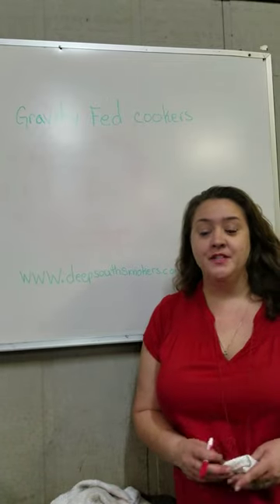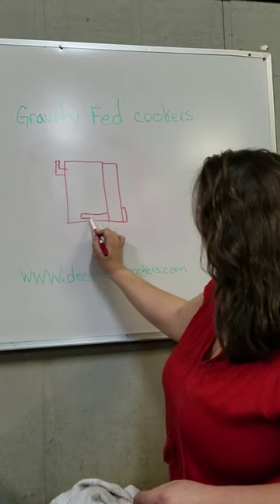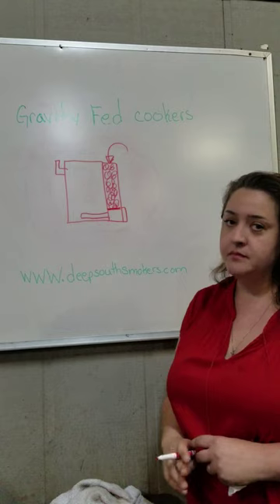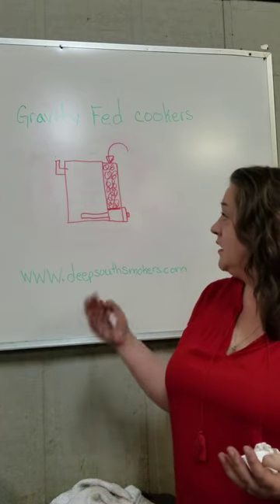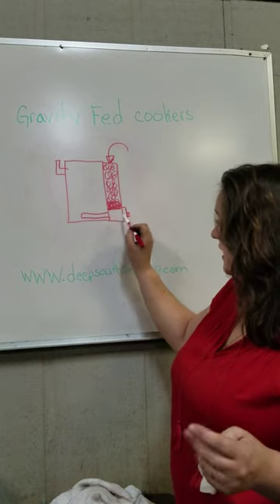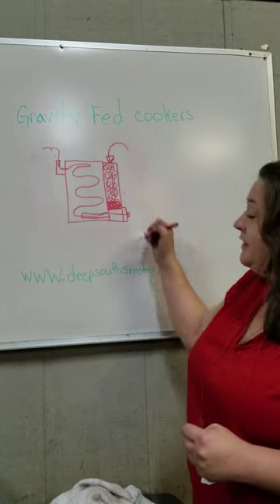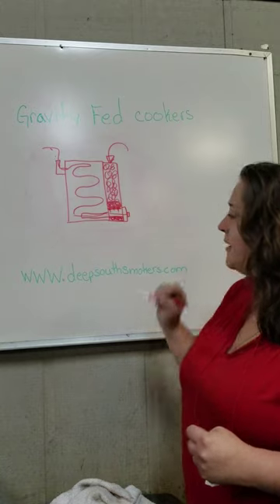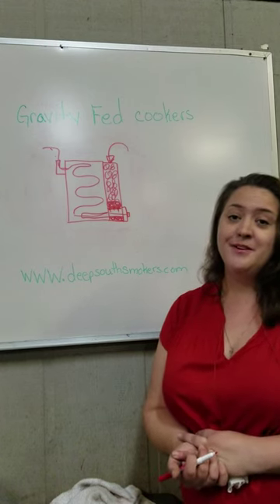How a gravity fed smoker works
We will show you the basic concept of how a gravity fed barbecue smoker works! and Facebook/Instagram @DeepSouthSmokers